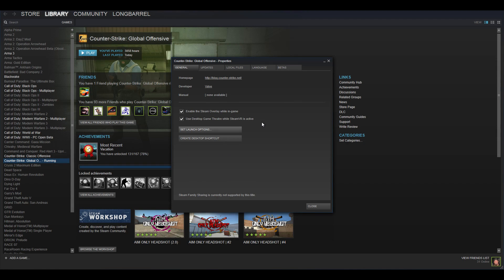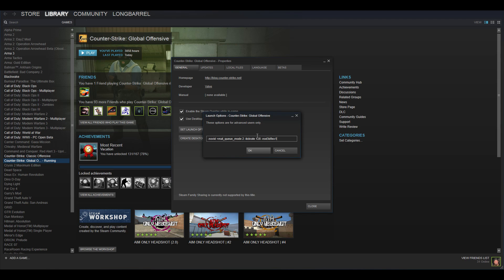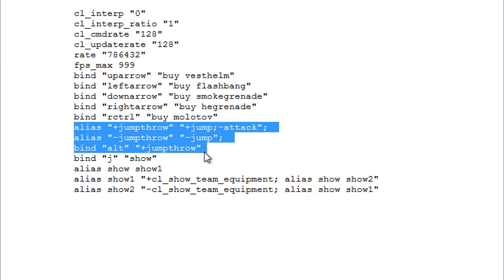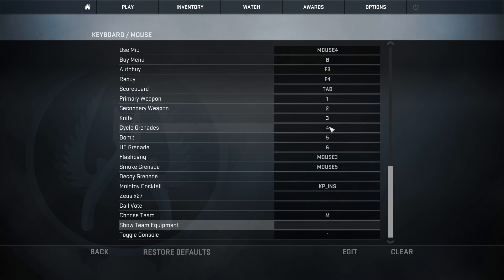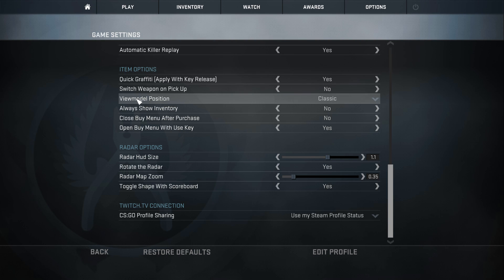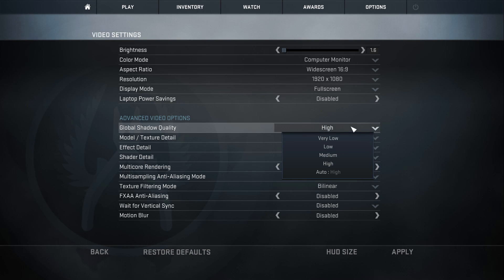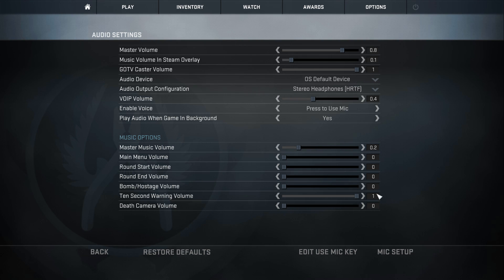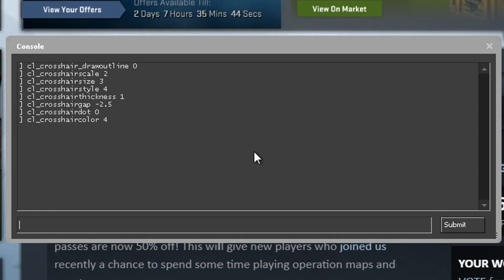CS:GO Settings, Crosshair, Binds, Commands, Viewmodel, +More (Updated)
Yall been asking this for a while so here you go!

Crosshair (Copy and Paste):
cl_crosshairstyle 4;cl_crosshairsize 3;cl_crosshairgap -2.5;cl_crosshairthickness 1;cl_crosshairscale 2;cl_crosshairdot 0;cl_crosshair_drawoutline 0;cl_crosshaircolor 4

See Team Equipment:
cl_teamid_overhead_always 1
+cl_show_team_equipment

Jump Throw:
bind "alt" "+jumpthrow"

PC Specs:
Motherboard: AsRock Z77 Extreme4
Graphics Card: GeForce GTX 780 Ti
CPU: Intel i7-3770k
Ram: Kingston 2x8GB Kit
Power Supply: Cougar CMX 1000W
Case: CM Storm Scout 2

Resolution: 16:9 1920x1080
Sensitivity: 1.10 at 800 DPI
Viewmodel: Classic